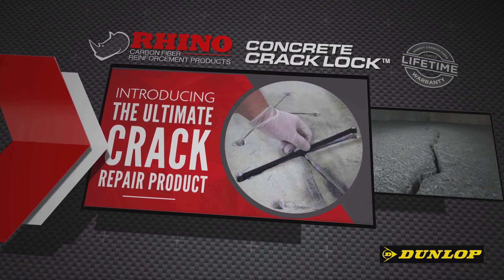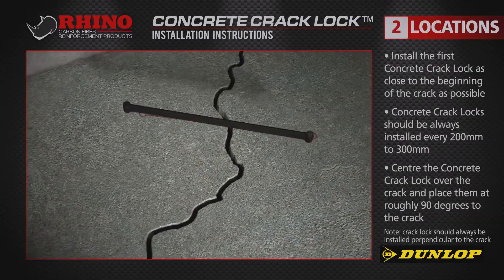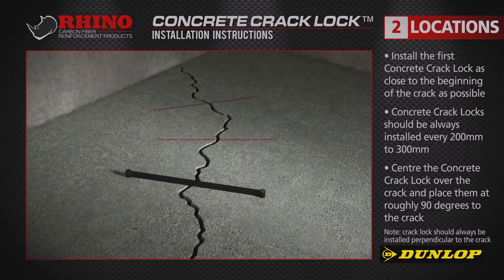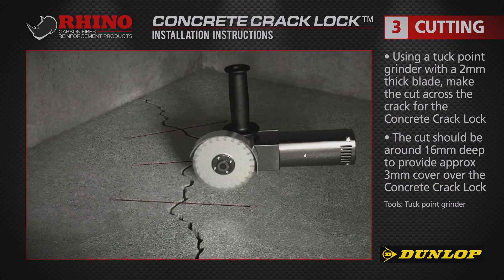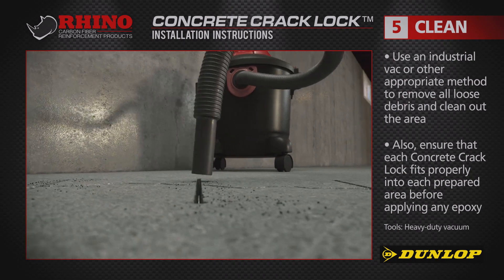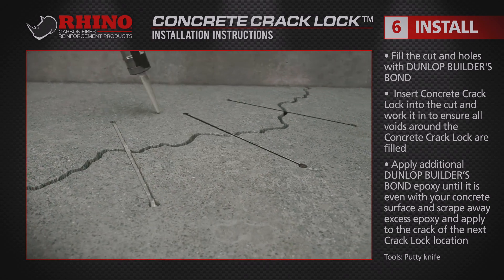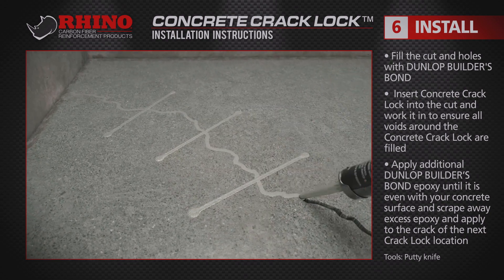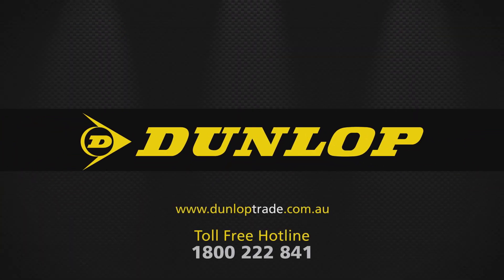Rhino Carbon Fiber™ Concrete Crack Lock®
CONCRETE CRACK LOCK® (CCL) is a revolutionary crack bridging system developed to improve concrete crack repair. High strength carbon fiber crack bridging stitches for reinforcing cracks in concrete.